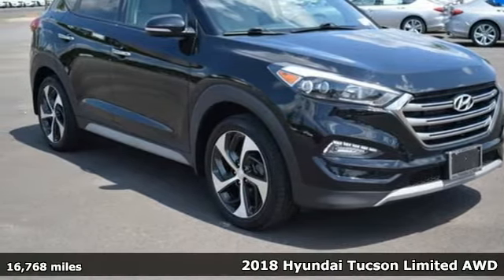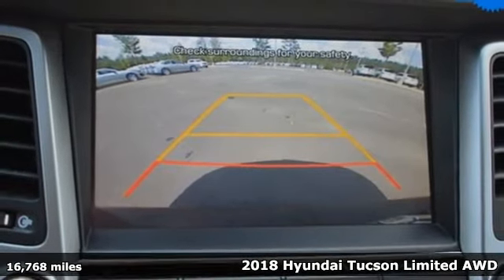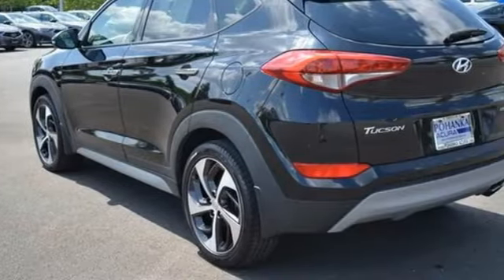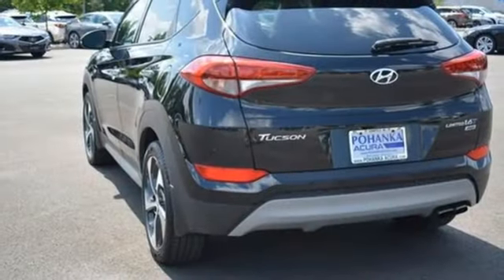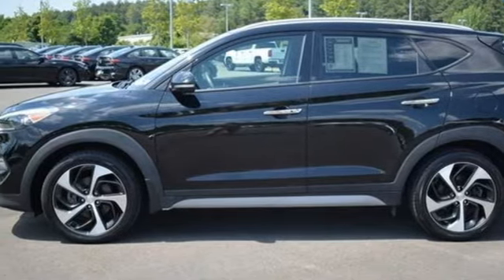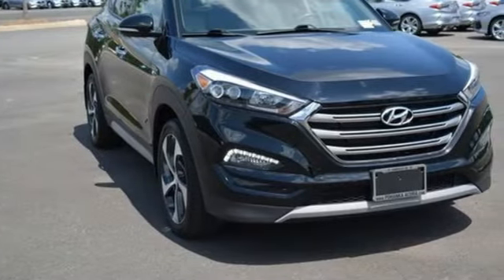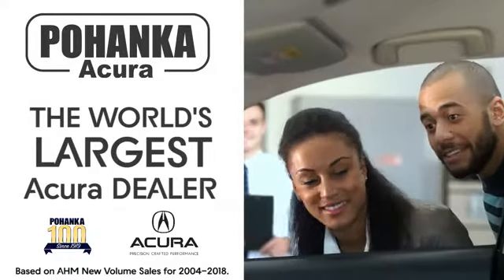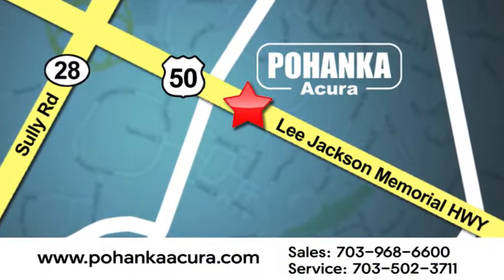Used 2018 Hyundai Tucson Falls Church VA Acura Washington-DC, DC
Year: 2018
Make: Hyundai
Model: Tucson
Trim: Limited
Engine: 1.6L I4 DGI Turbocharged DOHC 16V ULEV II 175hp
Transmission: 7-Speed Automatic
Color: Black
Interior: Beige
Mileage: 16768
Stock #: ANL013350A
VIN: KM8J3CA28JU632814
CARFAX One-Owner. Clean CARFAX. Black Noir Pearl 2018 Hyundai Tucson Limited AWD 7-Speed Automatic 1.6L I4 DGI Turbocharged DOHC 16V ULEV II 175hpbrbrOdometer is 17735 miles below market average! 24/28 City/Highway MPGbrbrbrWe make every effort to provide accurate information but please verify options and price with management before purchasing. All vehicles are subject to prior sale. All financing is subject to approved credit. Dealer installed options are additional. Stock photo colors, options and trim levels may vary. Not responsible for typographical errors. Published price subject to change without notice to correct errors and omissions or in the event of inventory fluctuations. Vehicles may be in transit to dealer. Vehicle photos may not match exact vehicle. Please call to confirm availability status. All prices exclude taxes, title, license, and a $899 documentation fee. Model tested with standard side airbags (SAB). Government 5-Star Safety Ratings are part of the National Highway Traffic Safety Administration (NHTSA). New Car Assessment Program **Based on model year EPA mileage ratings. Use for comparison purposes only. Your mileage will vary depending on driving conditions, how you drive and maintain your vehicle, battery pack age/condition, and other factors.

Address:
13911 Lee Jackson Highway